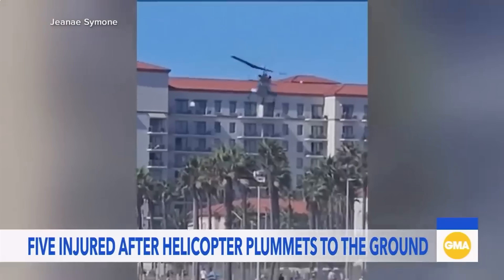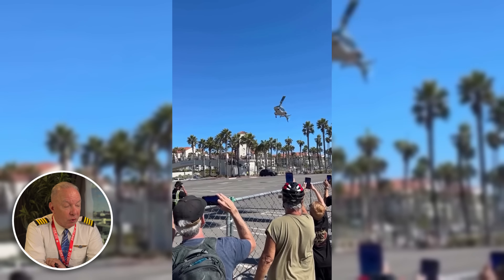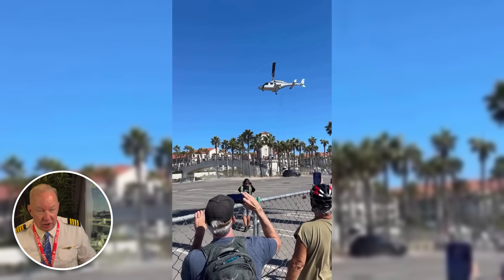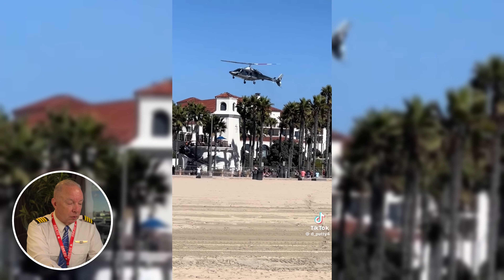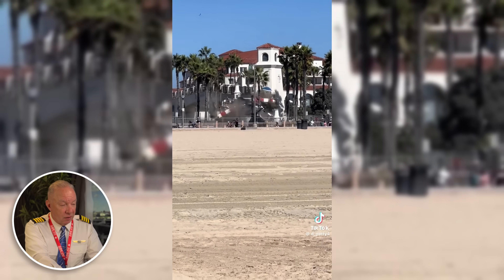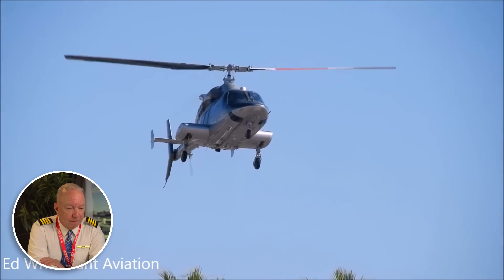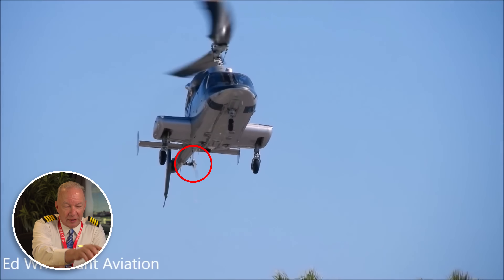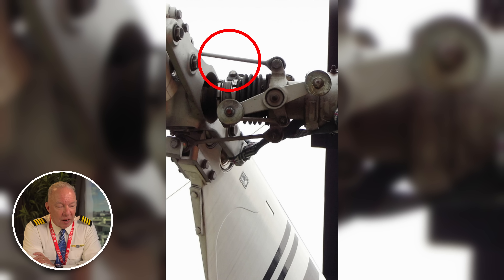Helicopter Crash at Huntington Beach — What Went Wrong?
A helicopter crashed near Huntington Beach this week — right in front of beachgoers heading to the Cars ’N Copters event.

The video shows the aircraft spiraling out of control before slamming into palm trees and a stairway beside a hotel. Five people were injured — including two on board and three pedestrians, one of them a child.

In today’s breakdown, Captain Steeeve analyzes what we can learn from this accident: how tail-rotor failures happen, what pilots can do in those final seconds, and why bystander safety matters more than ever during public flight demos.

Thoughts and prayers are with everyone recovering — and to all pilots: may we keep flying safer, smarter, and with respect for the power of the machines we fly.